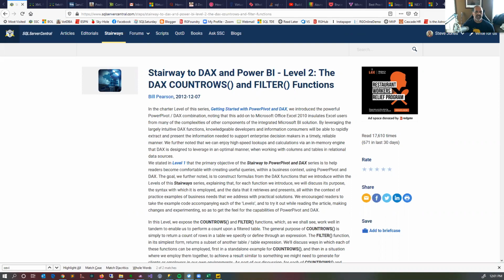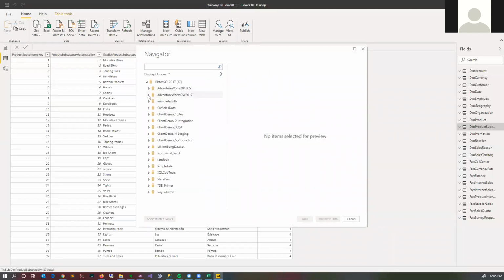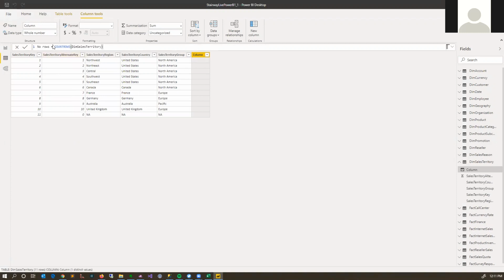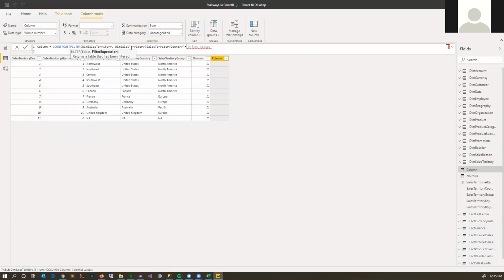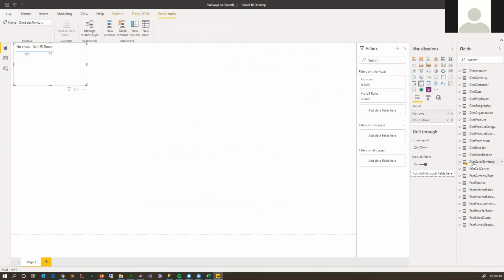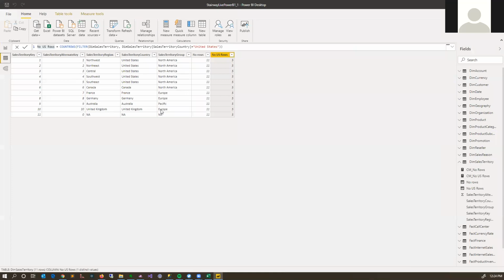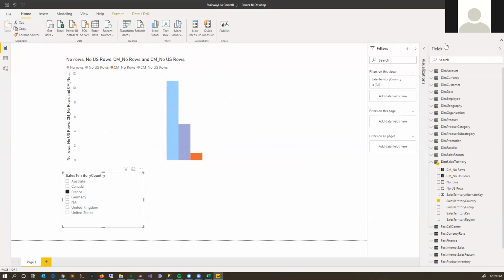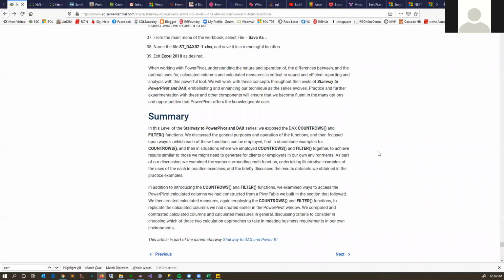Live Stairways, A Walkthrough of Power BI and DAX - Level 2 with Steve Jones